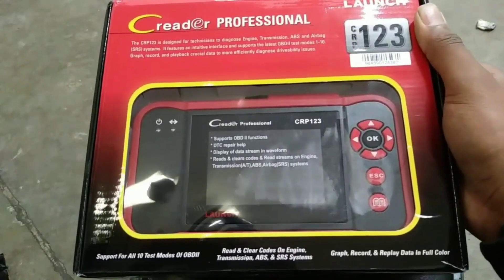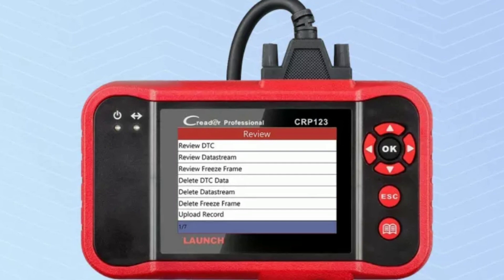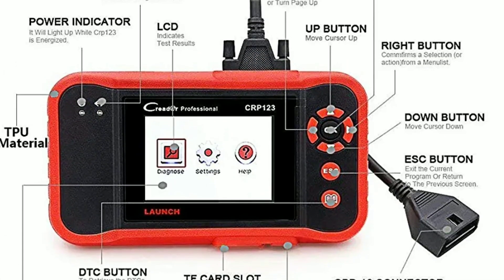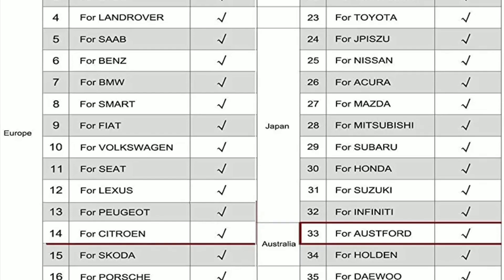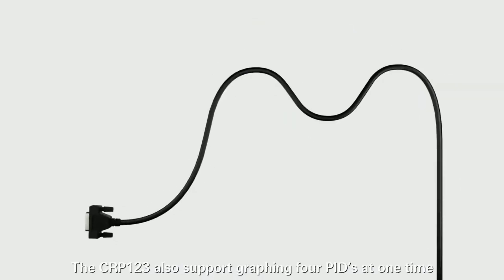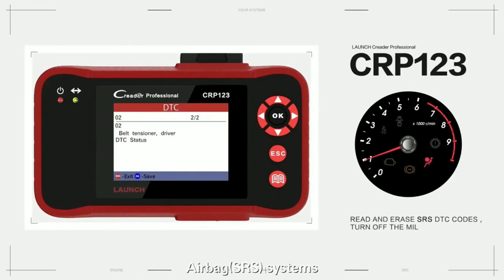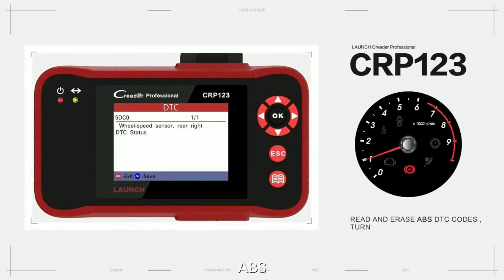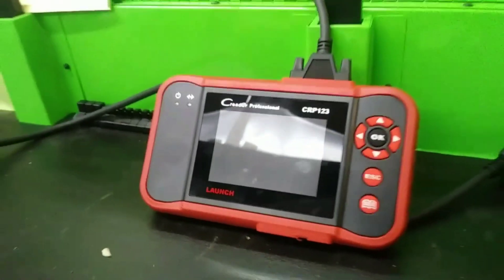Is Launch CRP123 The Best Scanner |Honest Review and Demo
In this Video,The Launch CRP123 is a versatile and advanced diagnostic tool designed for automotive professionals and enthusiasts. With its compact and user-friendly design, the CRP123 provides quick and accurate diagnosis of engine, transmission, ABS, and airbag systems. Equipped with a large color display and intuitive navigation, users can easily access and interpret diagnostic information for a wide range of vehicle makes and models.

The CRP123 supports OBDII functionality, allowing users to read and clear diagnostic trouble codes, view live data streams, and perform advanced functions like graphing and recording data. With its comprehensive features and reliable performance, the Launch CRP123 is a valuable tool for efficient and effective vehicle diagnostics.

1. LAUNCH CRP123X Scan Tool: (AMAZON)